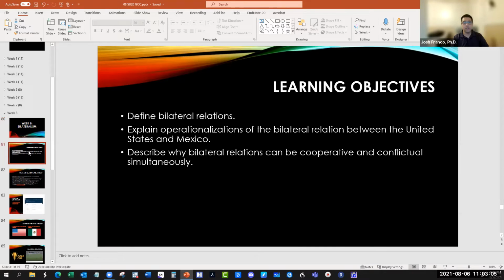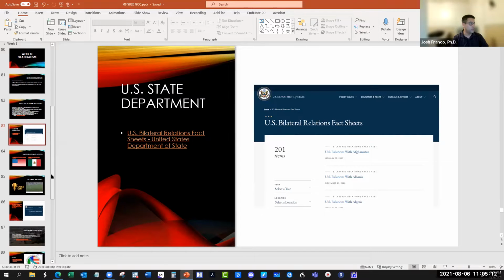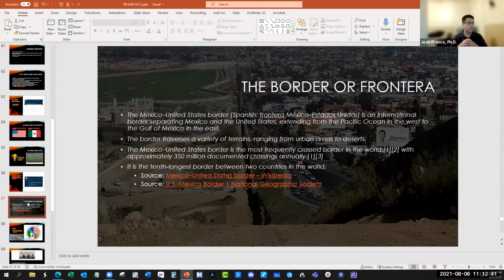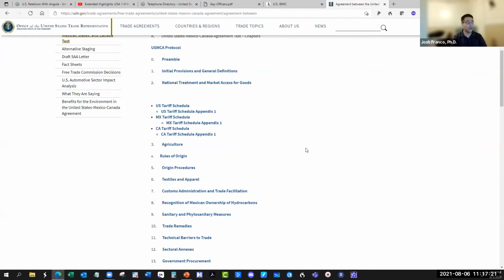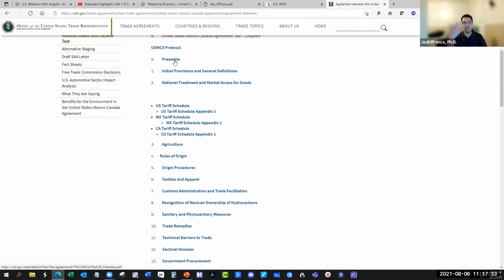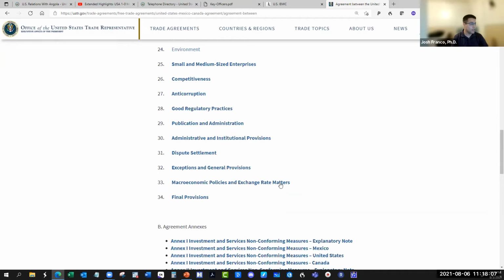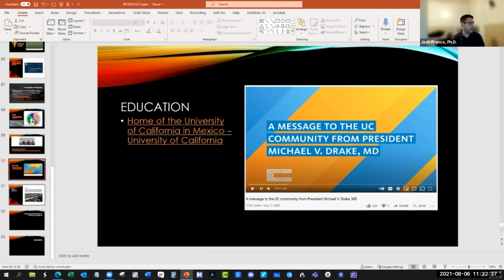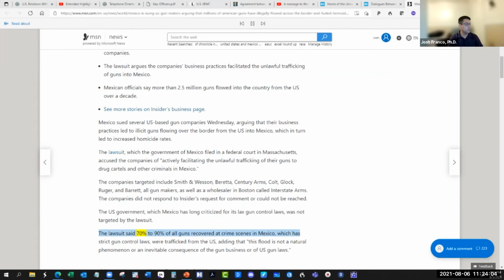SU21 Global Conflict Cooperation Week 08: “Bilateralism”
SU21: Week 8: “Bilateralism”
By the end of this workshop, you will be able to:

Define bilateral relations.
Explain operationalizations of the bilateral relation between the United States and Mexico.
Describe why bilateral relations can be cooperative and conflictual simultaneously.